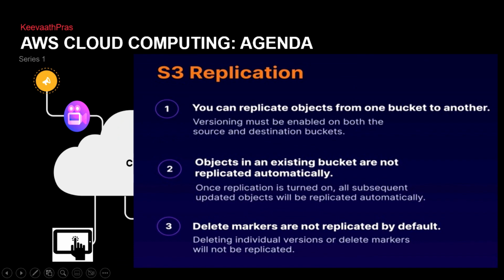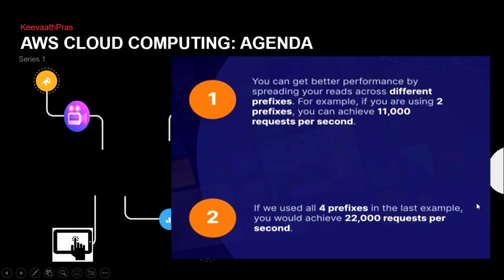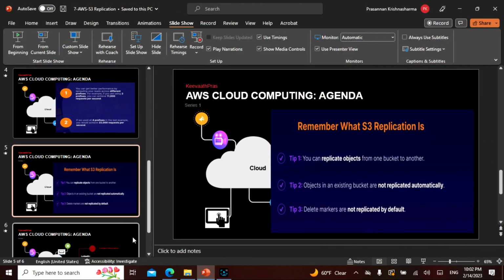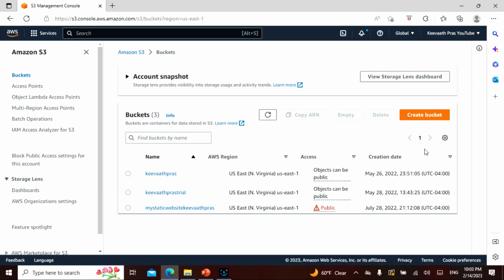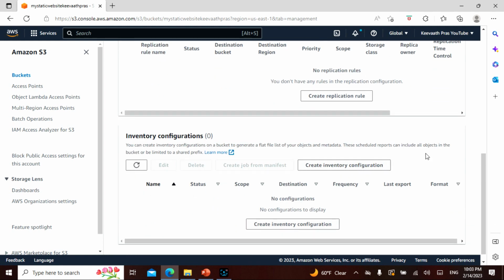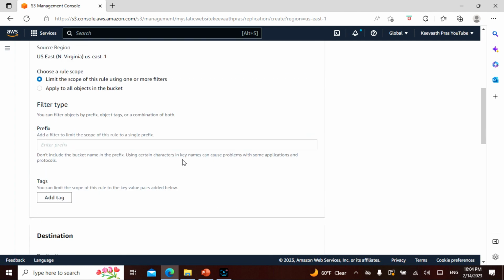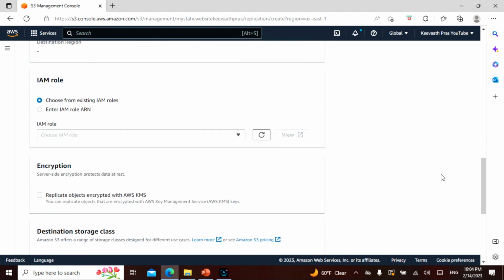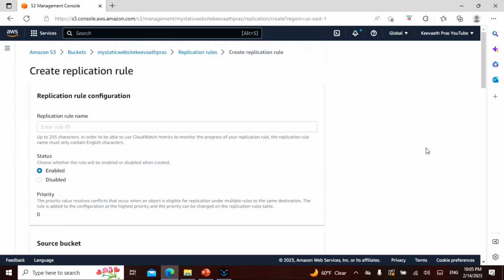L7 in English, AWS Cloud For NonTech People, S3 Replication, Non Tech People can understand well.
Namaste Friends With the grace of Lord shiva , I have uploaded a video that explains about AWS, Amazon Webservices Cloud computing  in a simple manner for people with Technical and Non Technical background, Anyone can learn, grow and contribute!

The video is in English. The video covers different S3 Replication and how to use them and when. By learning and watching the videos the target is get to get certified in AWS Associate Solution architect exam in 6 months from now, This is Lesson 7.